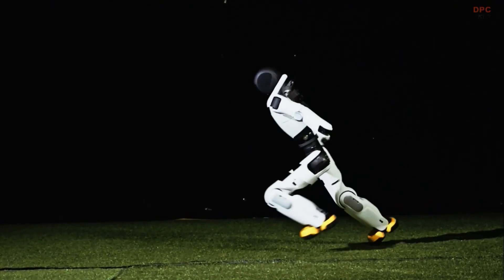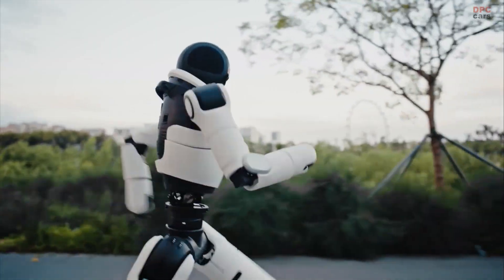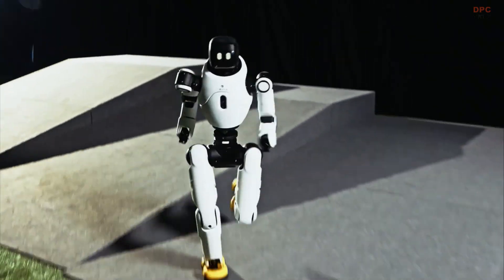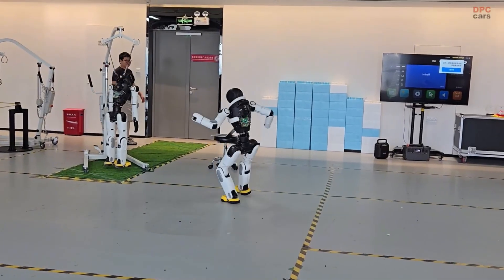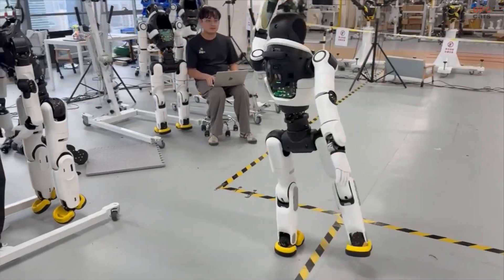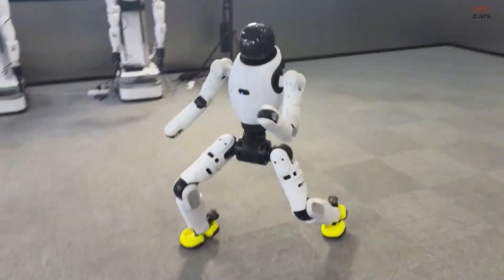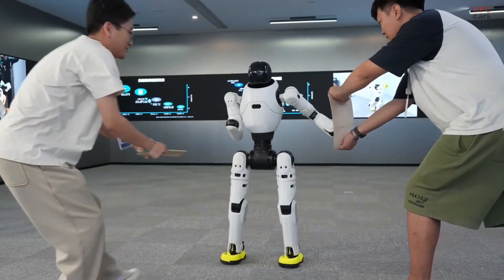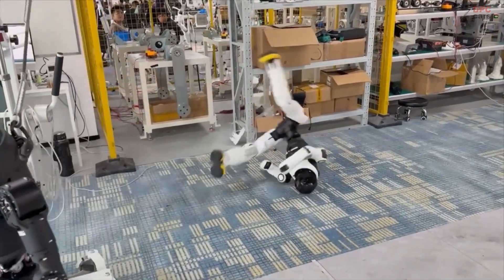Unitree vs Tesla Optimus? AgiBot X2 Just Raised the Bar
AgiBot X2 is now being going after the best of the best—Unitree’s humanoid robots and Tesla Optimus. In this video, we break down the agility, balance, and explosive Webster flip that put AgiBot X2 in the same conversation as these industry leaders.

From advanced footwork to torso stabilization, the X2 shows why the race for humanoid dominance is heating up. We explain how its precise motion control compares with Unitree’s athletic demonstrations and Tesla Optimus’ factory-ready goals. The result? A robot that is more than just a viral stunt—it signals the next phase in practical robotics.